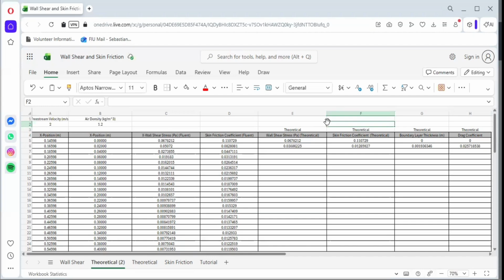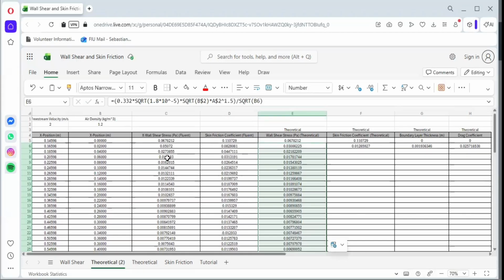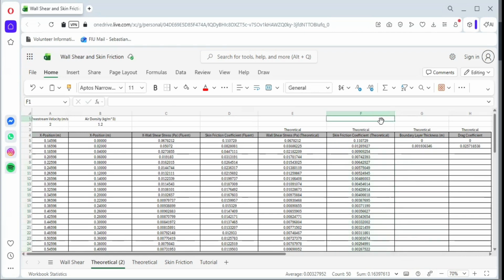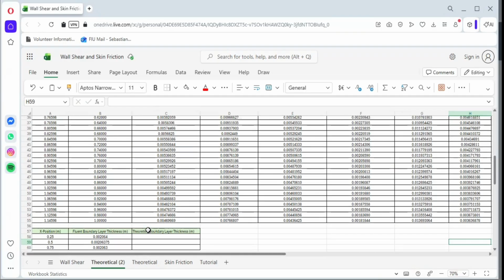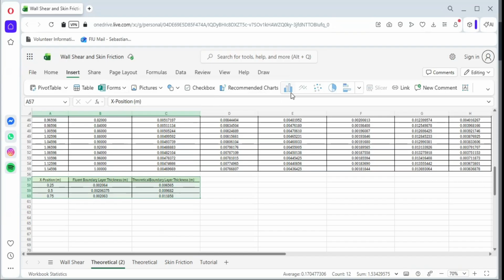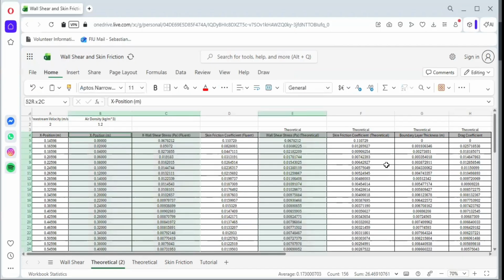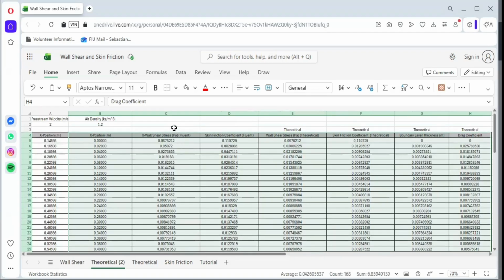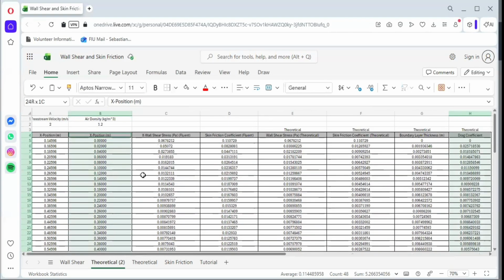Ansys Fluent Project 2 - Flat Plate Boundary Layer Analysis - Sebastian Vega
UCF EAS3101 Project 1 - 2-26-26